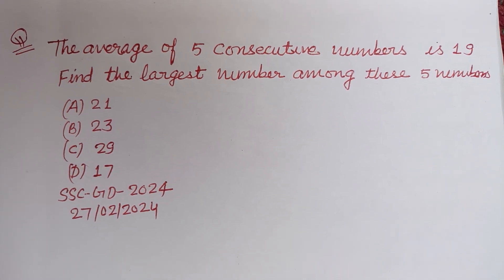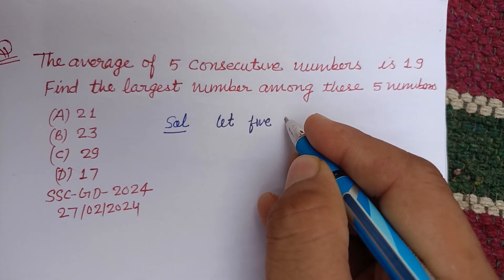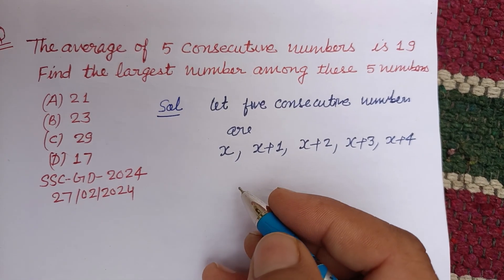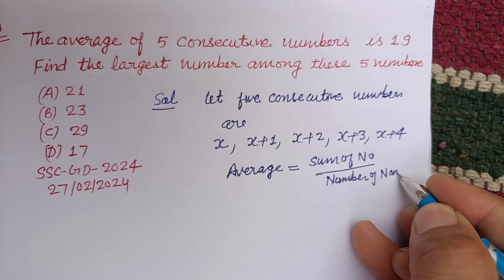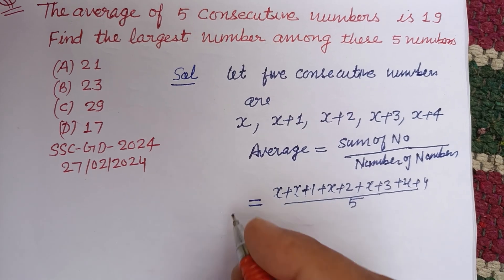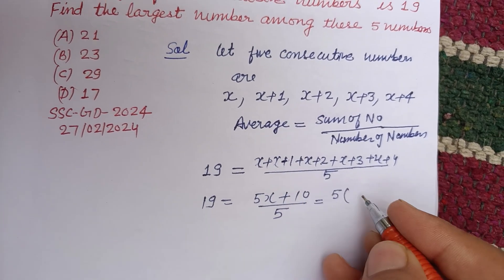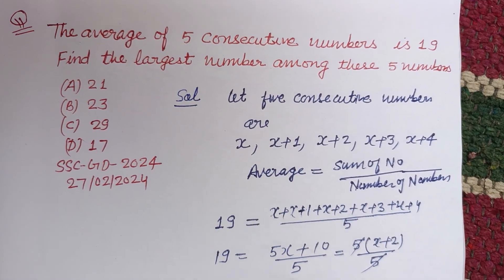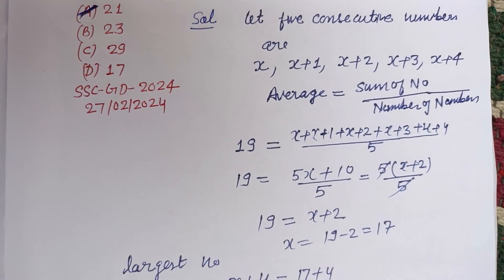The average of five consecutive numbers is 19, find the largest number... | sscgd 2024 maths